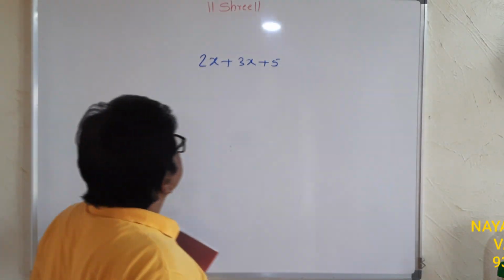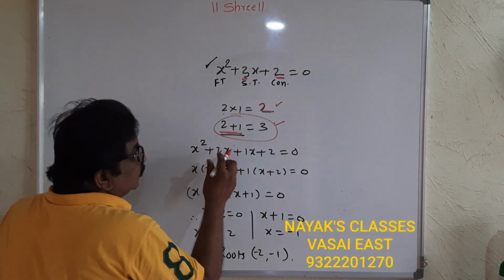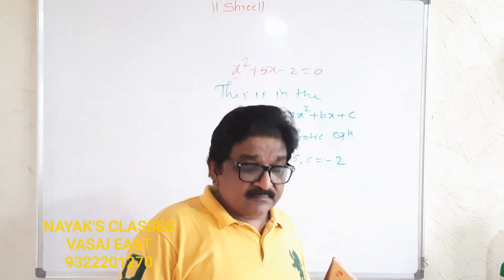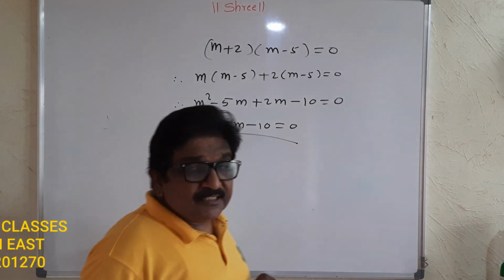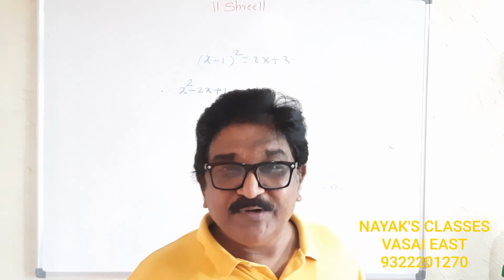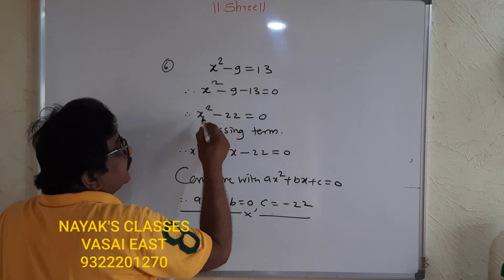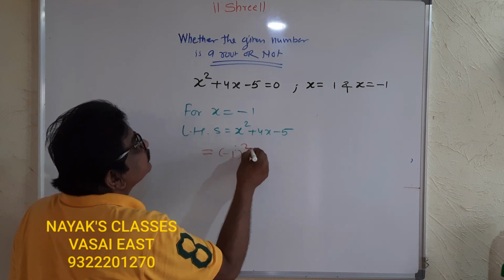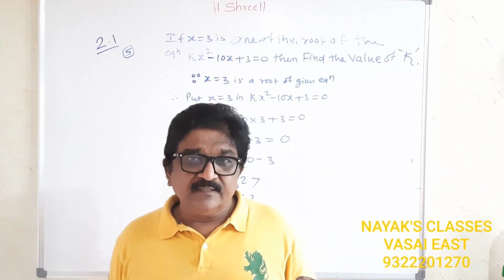NAYAK'S CLASSES VASAI EAST 9322201270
Algebra chapter 2